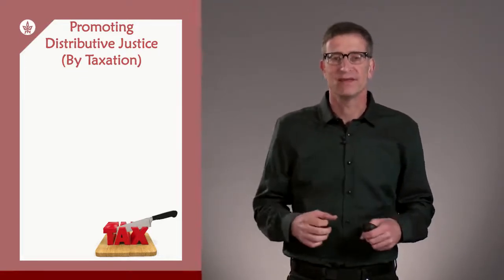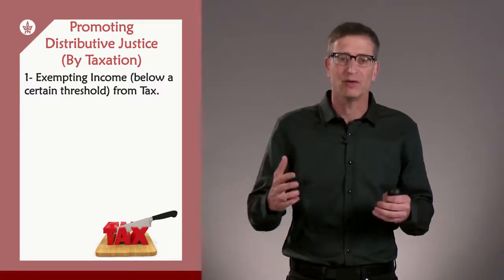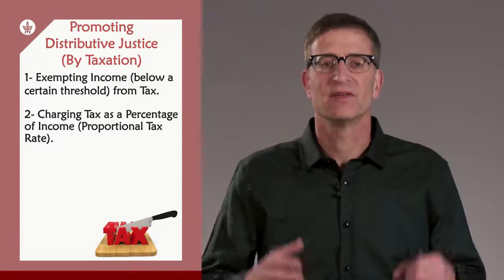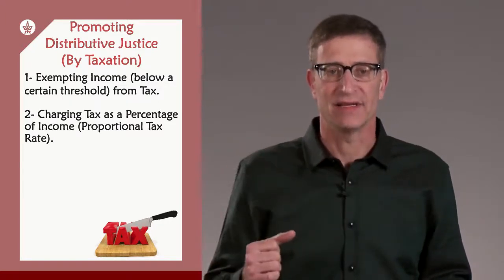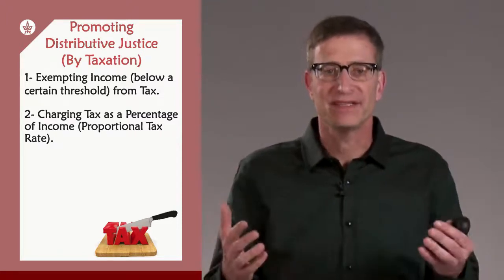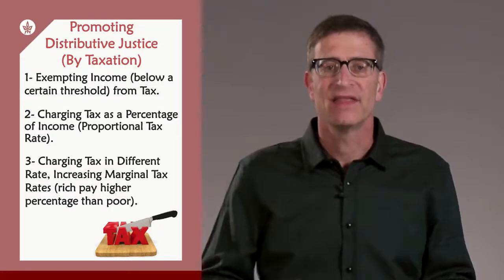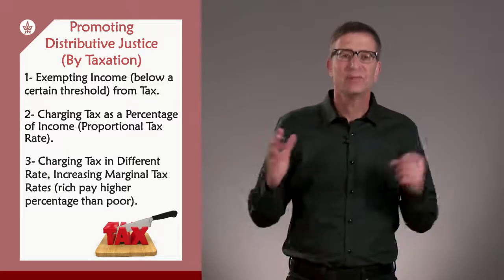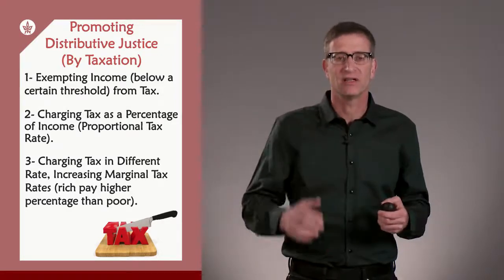3.1 How Does the Government Redistribute Income? - Economic Growth and Distributive Justice Part II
Link to this course:
3.1 How Does the Government Redistribute Income? - Economic Growth and Distributive Justice Part II - Maximize Social Wellbeing

If you really care about the big questions in the economies and societies of the 21st century, such as distributive justice - namely, inequality of income or wealth, and its correlation with economic growth - this course is meant for you. The knowledge you will gain can truly change your outlook on our world.

Economic Growth and Distributive Justice -  Maximizing Social Wellbeing is the second part of a two part course and it includes the following five lectures:
(1) The excess burden of taxation
(2) Tax incidence: who bears the economic burden of tax?
(3) Progressivity: definition and ways to achieve
(4) Low Income, Low Ability and the Optimal Income Tax Model
(5) Designing the Tax and Transfer System that Maximizes Social Wellbeing
If you haven't done that already, we strongly recommend that you register for the first part of the course: Economic Growth and Distributive Justice - the Role of the State. Taking both parts of the course would enable you to obtain a fuller and more comprehensive knowledge about Economic Growth and Distributed Justice.

The course is founded upon the elemental idea that the role of the state is to maximize the well-being - or simply the happiness - of its residents. In 9 fascinating, edifying lessons, using only simple words and decoding professional terminologies that sometimes baffle the intelligent layman, the course expounds many truths – both intuitive and unintuitive. Often using examples from the US and Europe, it does not however focus on policies in any particular region of the world, and is directly applicable to all countries around the globe.

The course touches upon the essence of important concepts like efficiency and equity, inequality and poverty, gross domestic product, tax evasion and tax planning; it presents the work of Nobel Laureate James Mirrlees and his followers - promoting a coherent system that integrates tax and government expenditures to maximize social welfare; and illuminates a range of high-profile issues from their economic angle:
• Climate change: the atmosphere and oceans as public goods, and how smart (Pigovian) taxation can be used to combat the rapidly increasing threats to our planet;
• Technology as the engine of economic growth;
• Taxing the rich: How can we mitigate the growing inequality problem? Should we   impose a global tax on capital?

The curriculum includes interviews with major figures in the fields of law and of economics:  Harvard's Elhanan Helpman, Dan Shaviro from NYU and Richard Epstein from the University of Chicago and NYU.

After successfully completing this course, you can expect to be able to:
• better understand economic issues presented in the media
• form an informed opinion on the strengths and weaknesses of presented social economic policies
• define and measure inequality and poverty
• define the connection between inequality (income, wealth) and economic growth
• explain the foundations of economic growth
• design a tax and transfer system to maximize the happiness of individuals

All these will allow you to better understand the policies being developed around you, and to play a larger, more informed role in their development, as a conscientious citizen.

In order to receive academic credit for this course you must successfully pass the academic exam on campus. For information on how to register for the academic exam

Additionally, you can apply to certain degrees using the grades you received on the courses. Read more on this here –

Teachers interested in teaching this course in their class rooms are invited to explore our Academic High school program

This course is a direct extension of the first part Economic Growth and Distributive Justice Part I -The Role of the State, so if you have not yet taken it, we highly recommend you start your learning from there

I started with no knowledge of how to maximize social well-being. All of the lectures made sense. Great class.,Excellent course. Great presentation by professor. Should be required for elected representatives in Congress.
Dear students,
3.1 How Does the Government Redistribute Income? - Economic Growth and Distributive Justice Part II - Maximize Social Wellbeing